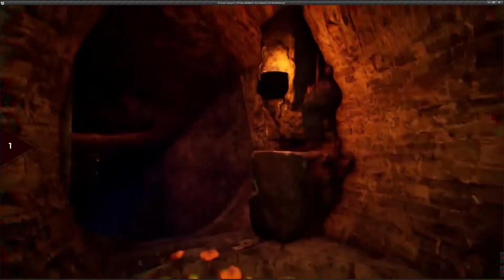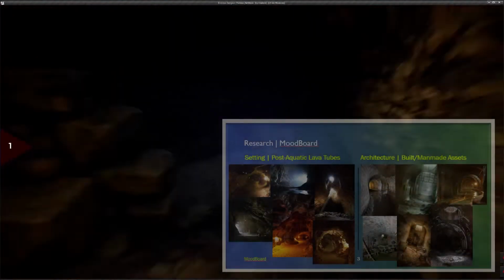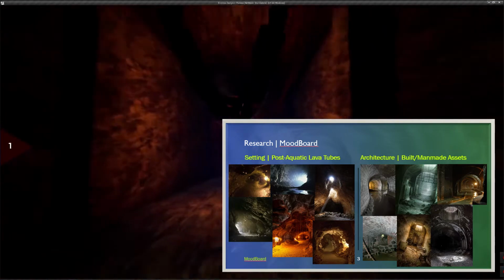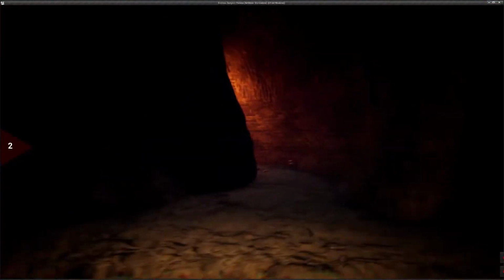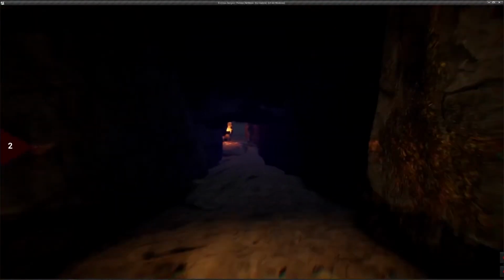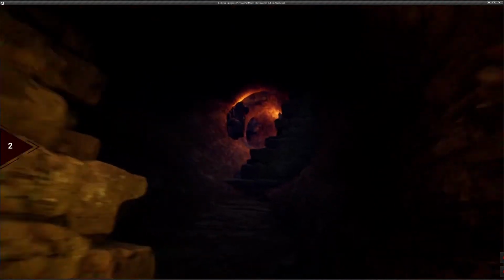Endless Dungeon | Commentary